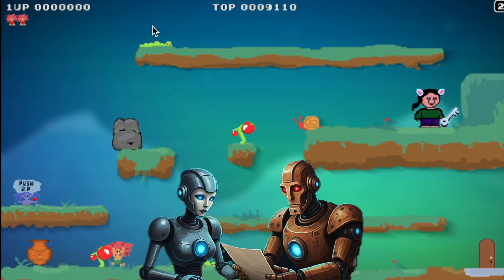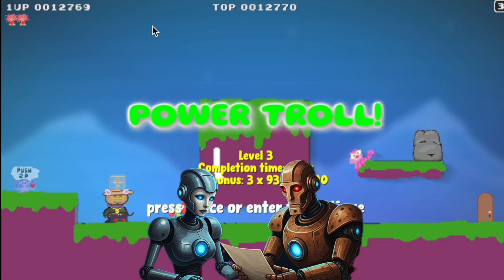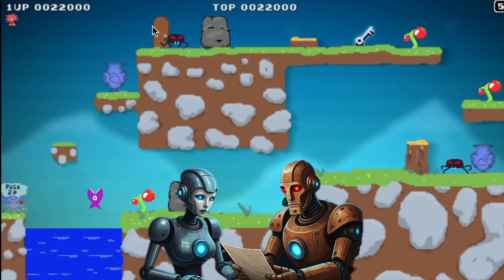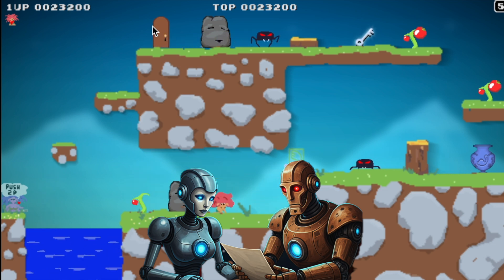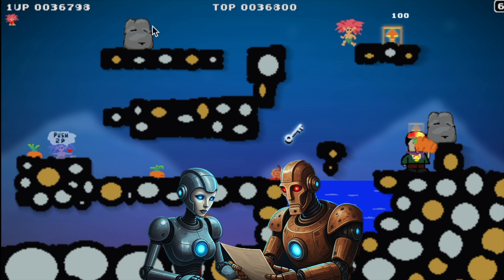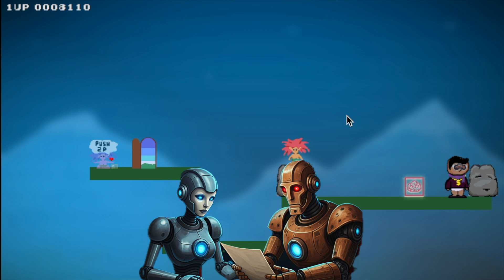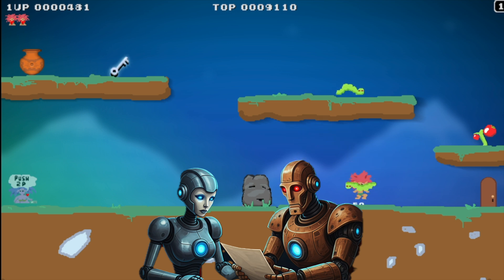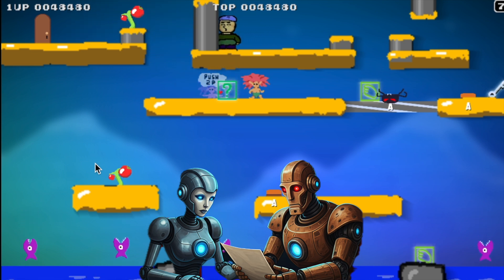Two AI chatbot commenting on my game (fixed audio)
I just dumped my entire source code into NotebookLLM and let it generate a podcast for me. This is the result.

Mainly, I used NotebookLM so I can have a video that describes my game a bit, without having to do it myself.

- The two robots on the foreground are generated using gemini.
- The game footage in the background is NOT ai generated. That's real gameplay footage of my game.

The AI discussion very accurate, except for one part. The levels are not procedurally generated, they're all handcrafted by hand. But it's true the NPCs use AI for dialog. The technology use is correct (PhaserJS, Asepsprite, Beepbox. I think the bots must have gotten that from my README.), and yeah, it's a game where you get to throw superpowers at humans.

That said, the game is about to receive a massive overall, and that's the source code those two bots were talking about, with the level editor and everything.